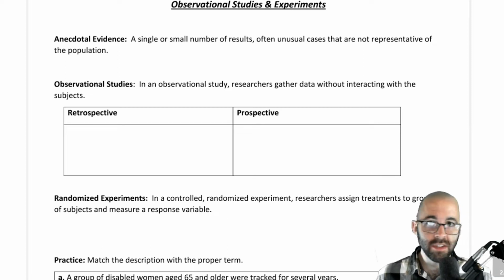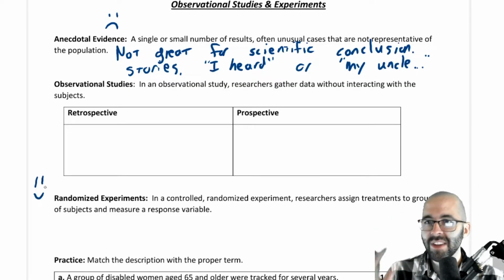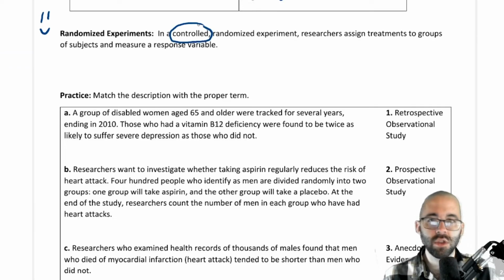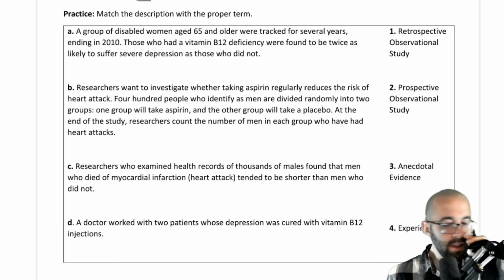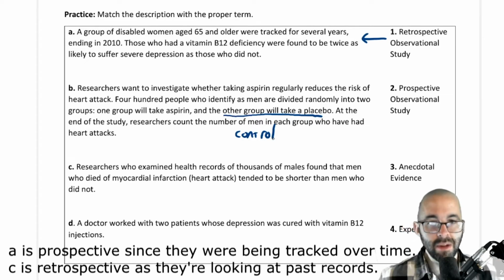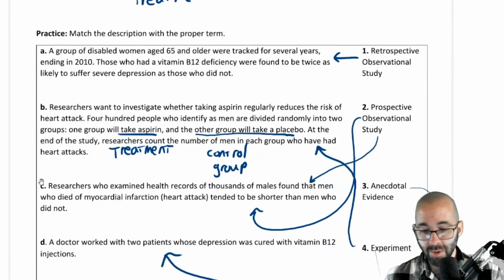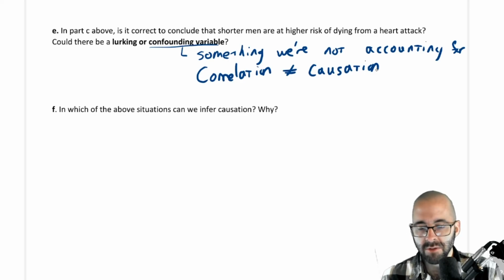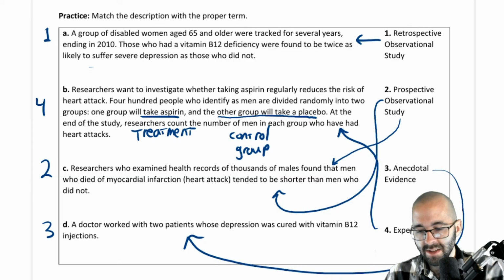1D Observational Studies and Experiments Fixed